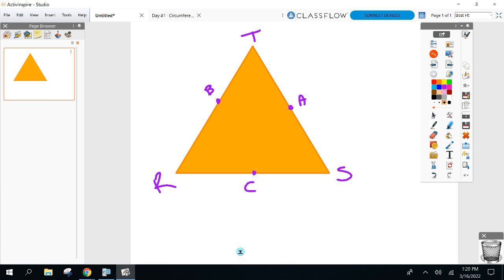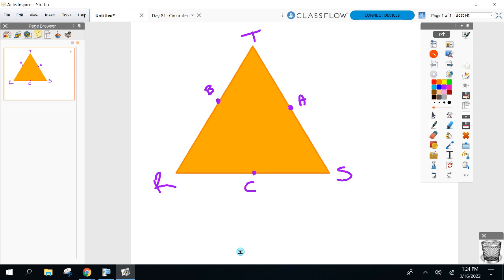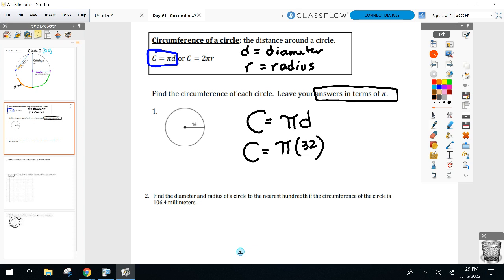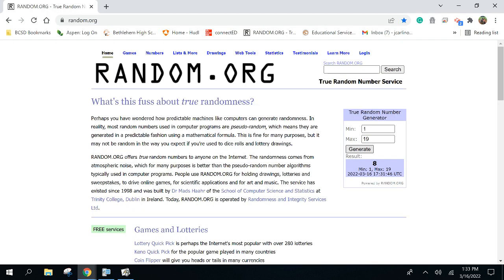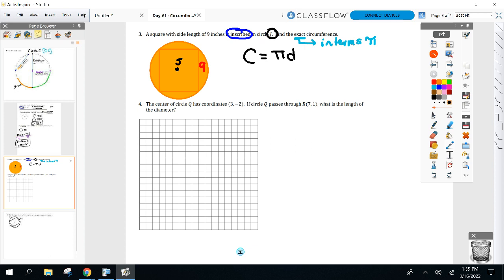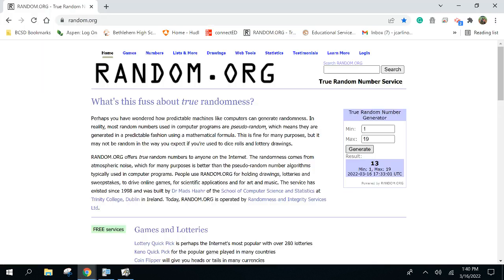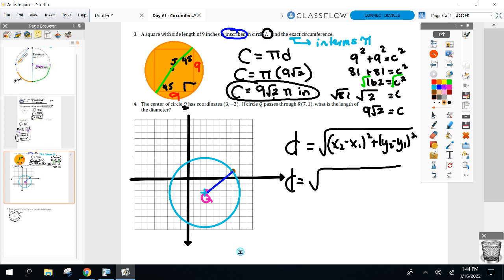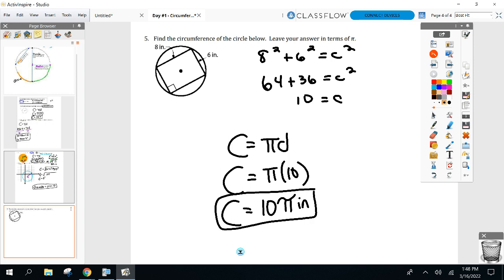Honors Geometry BC March 16th - Unit 10 Day 1 - Circumference